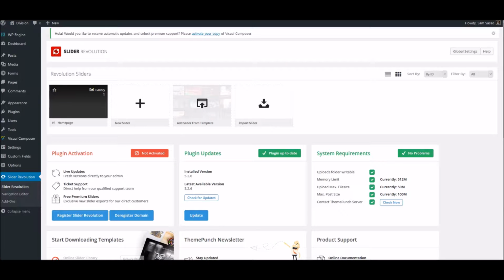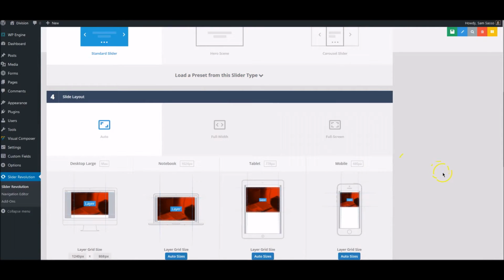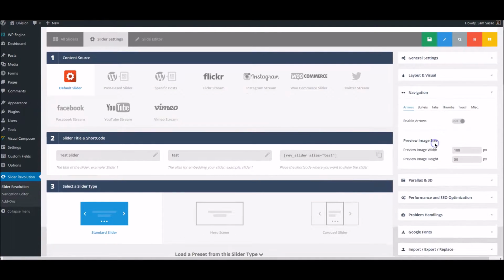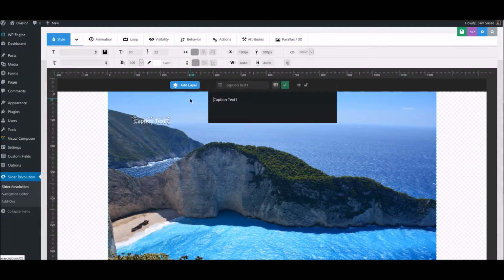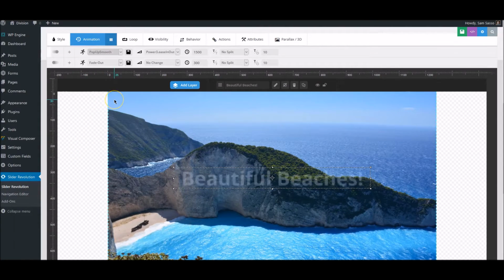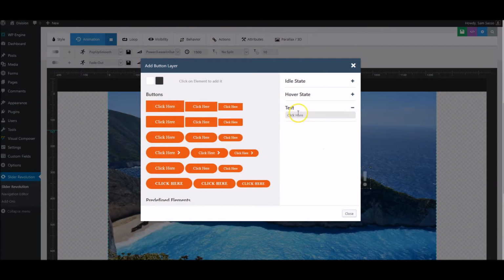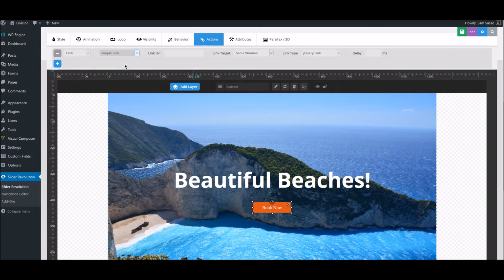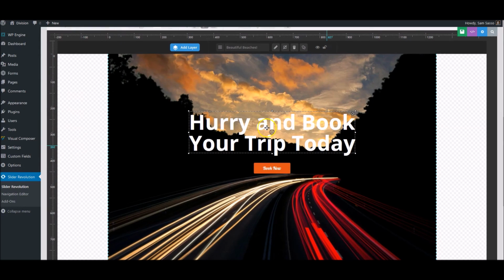Stellaractive Revolution Slider - Part 5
Part 5 of Stellaractive's Wordpress Tutorial Series.

In this video we show you how to add and manage Revolution Slider slideshows in Wordpress.